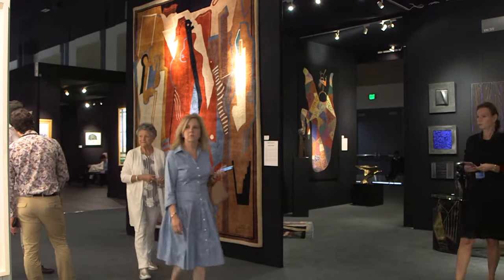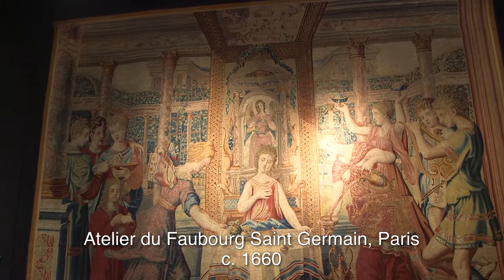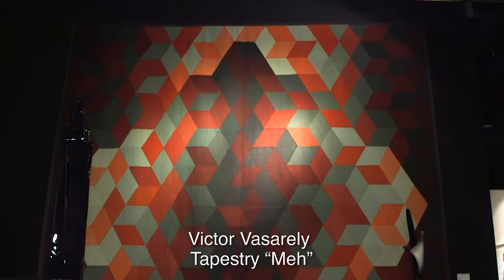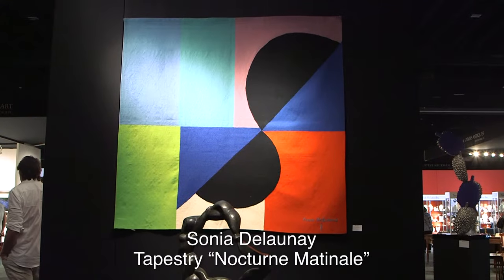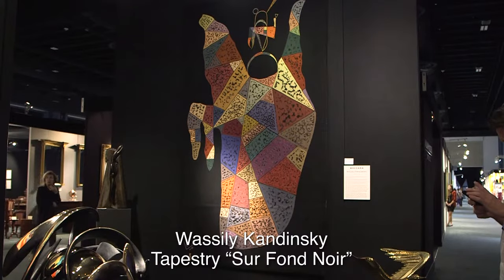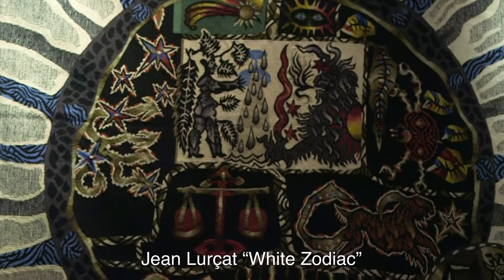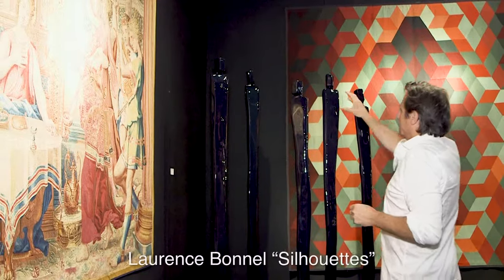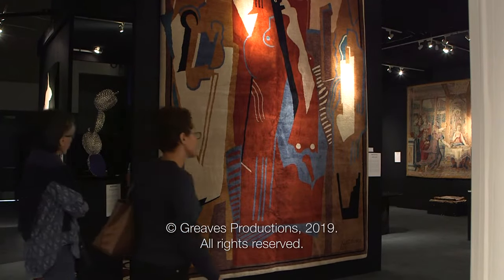Boccara Gallery at the Palm Beach Jewelry, Art & Antique Show 2019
Last but not least, one of the notable exhibitors this year at the Palm Beach Jewelry, Art & Antique Show is the Parisian gallery “Boccara.”  Art dealer Didier Marien has brought an impressive collection of tapestries ranging from antique to contemporary. “It’s very unique collection because there is not so many modern tapestry on the market, it’s museum quality,” says Marien. He likes to mix different epochs and styles. Thus, the Renaissance piece “Le repas de Psyché” (Dinner of Psyche) was part of the royal collection of Louis XIV.  Among the featured modern artists are Wassily Kandinsky, Sonia Delaunay, Jean Lurçat and Victor Vasarely. In addition, Boccara represents contemporary sculpture and mixed media objects of European artists, such as Laurence Bonnel, Gianfranco Meggiato and François Calvat.  Marien invites everyone to visit the Galerie Boccara in Paris.